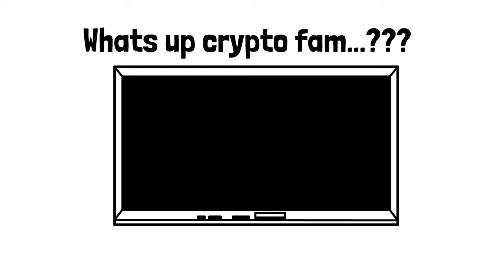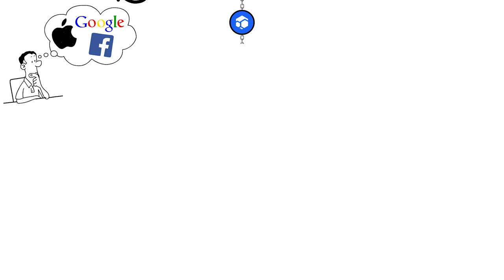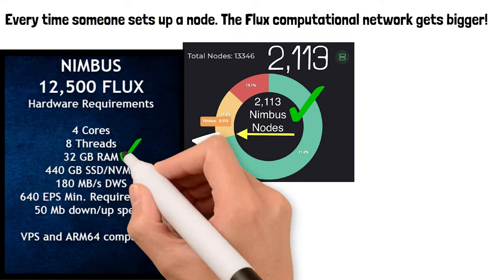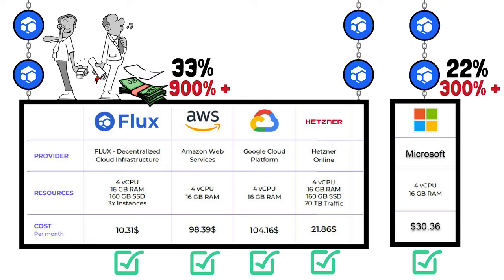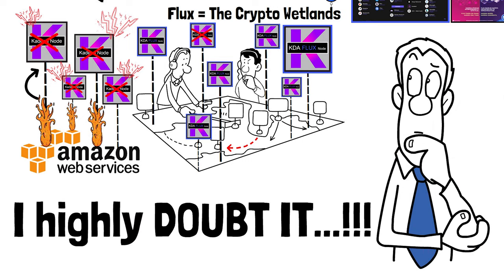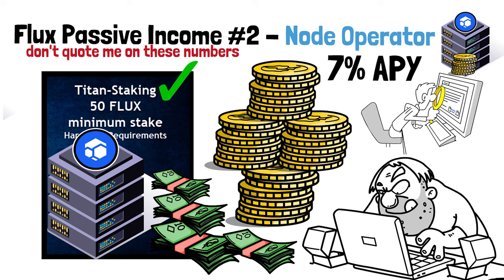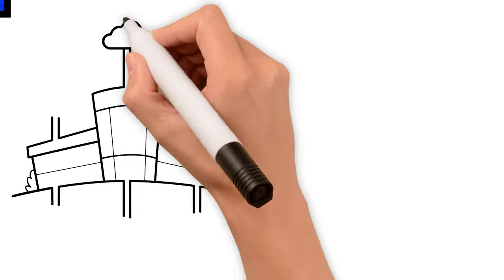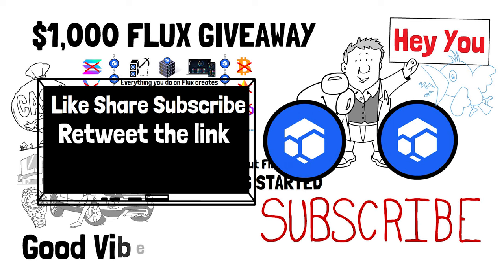What the Flux is Flux? Learn everything you need about Flux in one quick video, chrash course time!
Thanks to our friend Ryan Matta, we have a great explainer video on Flux, the Flux ecosystem and much more!